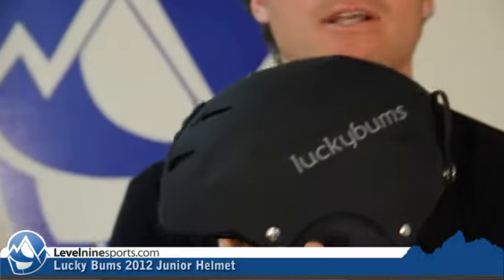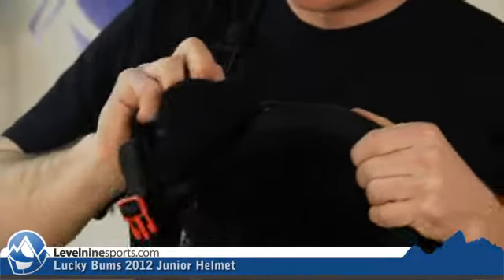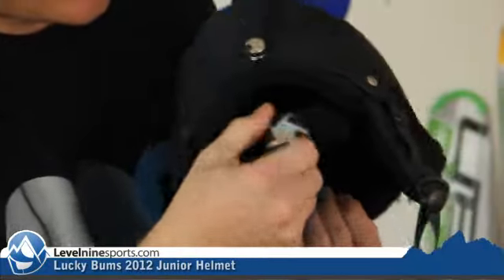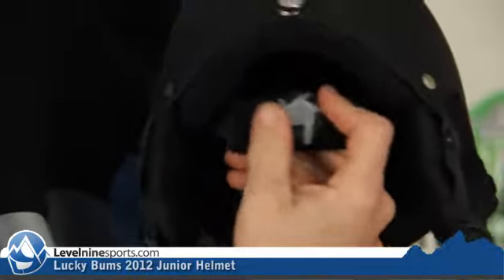Lucky Bums 2012 Junior Helmet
Sale: $29.00 - Retail: $49.00
The 2012 Lucky Bums Junior helmet has received a slight cosmetic redesign, giving the helmet shell a sleeker, more angular design than previous years. This helmet features an EPS outer shell with ABS foam, both of which are the highest quality materials used in wintersports helmet (go and find a $200 ski helmet, it will be made of these same materials), so you can be confident that your little one is safe and sound. Throw in ample venting, a micro-adjust strap and handful of other features and you have one awesome budget helmet.